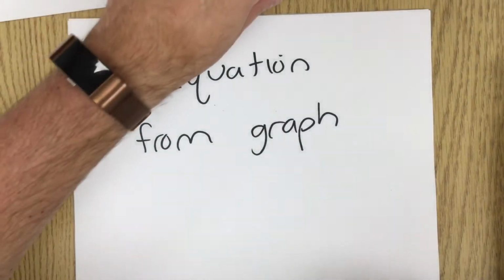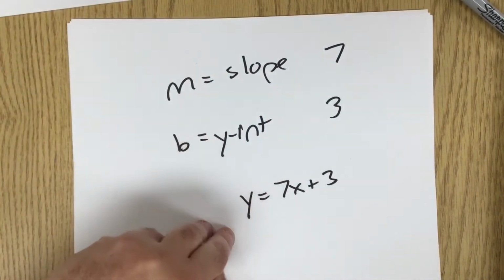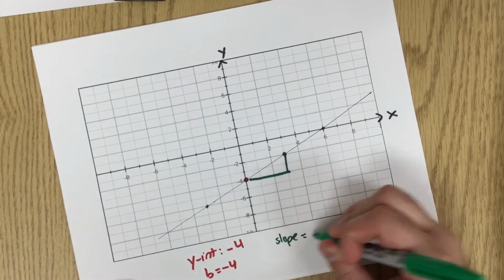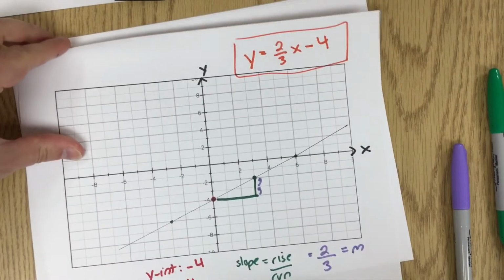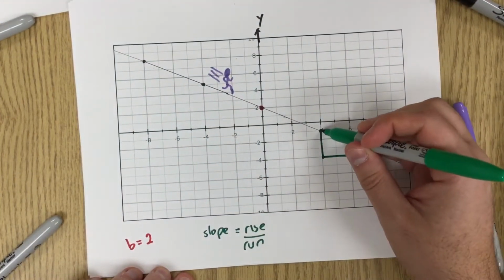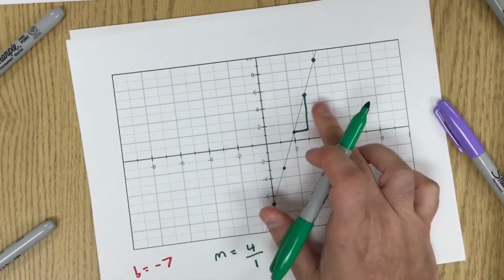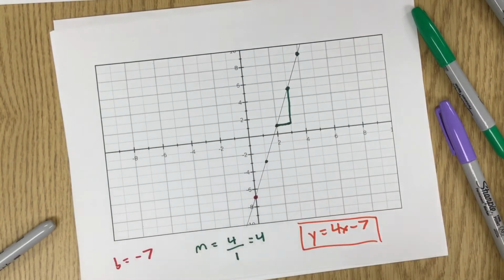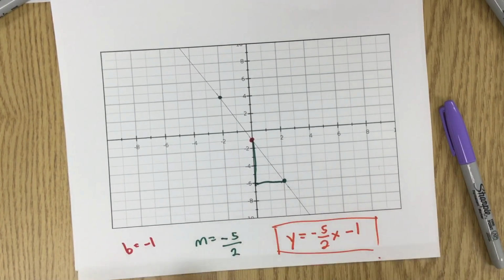Equation (y=mx+b) from graph